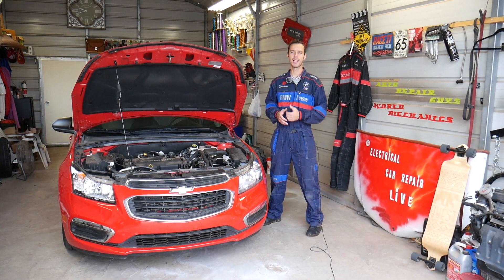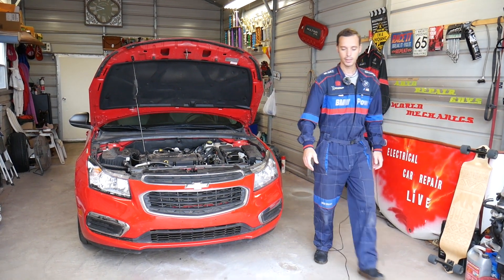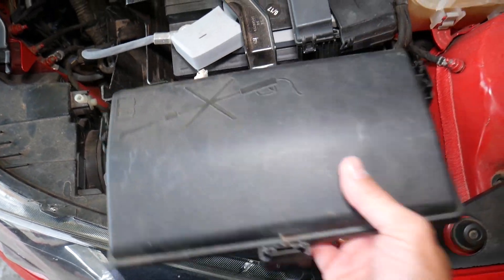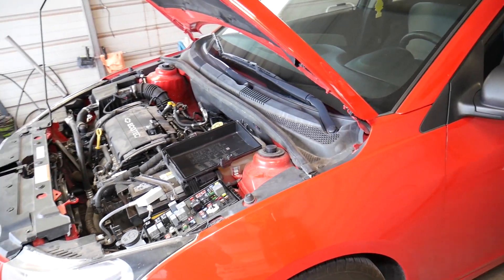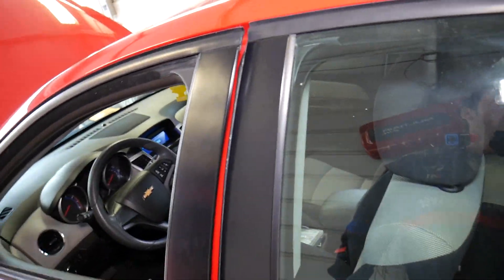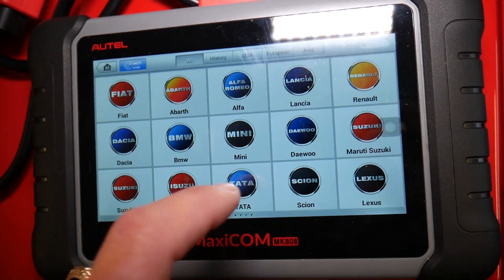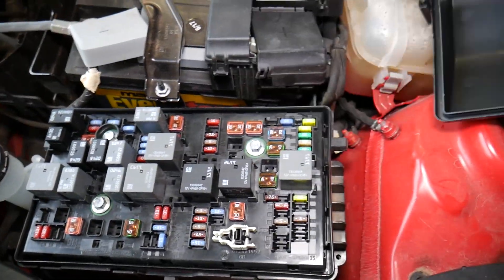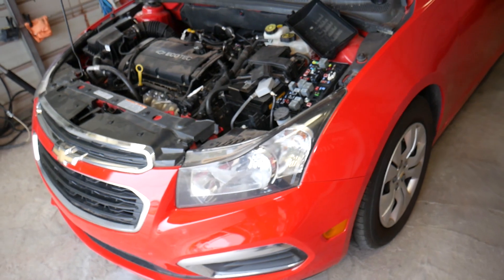CHEVROLET CRUZE TURN SIGNAL NOT WORKING. WHERE IS THE TURN SIGNAL FUSE CHEVY HOLDEN CRUZE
In this video we will explain why the turn signals may not be working on Chevrolet Cruze, Holden Cruze. Also, we will cover where the turn signal fuse is located on Chevy Cruze. Holden Cruze is the name for Chevy Cruze in different markets. We demonstrated why the turn signal may not be working on 2015 Chevy Cruze but it should work for the whole generation( verify with your service manual).This video should be helpful on:
This may work on:
2008 Chevrolet Cruze Turn Signals Not Working. Turn Signal Fuse Location
2009 Chevrolet Cruze Turn Signals Not Working. Turn Signal Fuse Location
2010 Chevrolet Cruze Turn Signals Not Working. Turn Signal Fuse Location
2011 Chevrolet Cruze Turn Signals Not Working. Turn Signal Fuse Location
2012 Chevrolet Cruze Turn Signals Not Working. Turn Signal Fuse Location
2013 Chevrolet Cruze Turn Signals Not Working. Turn Signal Fuse Location
2014 Chevrolet Cruze Turn Signals Not Working. Turn Signal Fuse Location
2015 Chevrolet Cruze Turn Signals Not Working. Turn Signal Fuse Location
2016 Chevrolet Cruze Turn Signals Not Working. Turn Signal Fuse Location

2008 Holden Cruze Turn Signals Not Working. Turn Signal Fuse Location
2009 Holden Cruze Turn Signals Not Working. Turn Signal Fuse Location
2010 Holden Cruze Turn Signals Not Working. Turn Signal Fuse Location
2011 Holden Cruze Turn Signals Not Working. Turn Signal Fuse Location
2012 Holden Cruze Turn Signals Not Working. Turn Signal Fuse Location
2013 Holden Cruze Turn Signals Not Working. Turn Signal Fuse Location
2014 Holden Cruze Turn Signals Not Working. Turn Signal Fuse Location
2015 Holden Cruze Turn Signals Not Working. Turn Signal Fuse Location
2016 Holden Cruze Turn Signals Not Working. Turn Signal Fuse Location

► Front Turn Signal Light Bulb
► Rear Turn Signal Light Bulb
► Autel Scanner